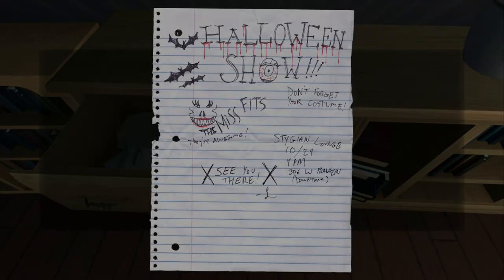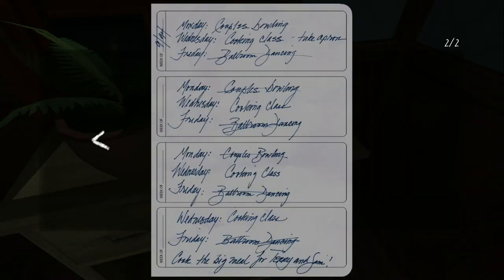Gone Home Review (Nintendo Switch)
The Wiiviewer reviews Gone Home for the Nintendo Switch!